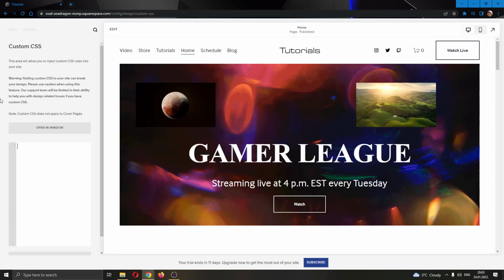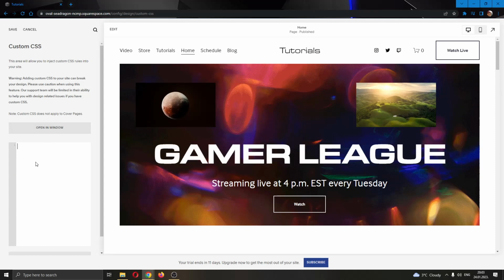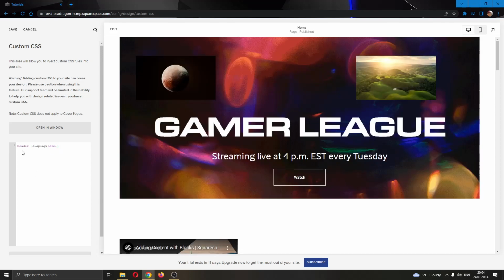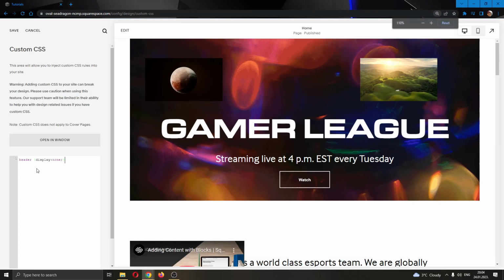How To Hide Header Squarespace Tutorial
Today we talk about hide header in squarespace,squarespace tutorial,squarespace how to,squarespace how to tutorial,remove header and footer in squarespace